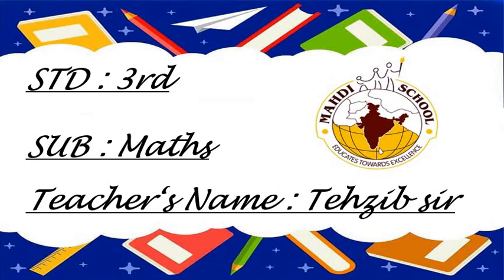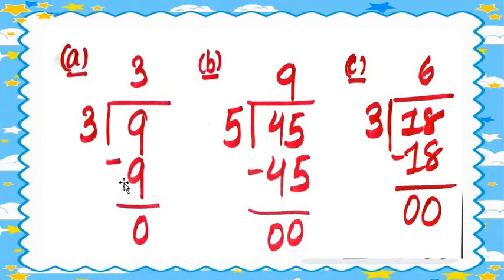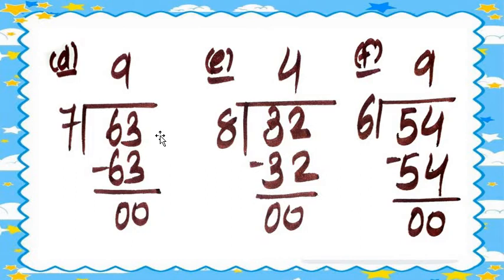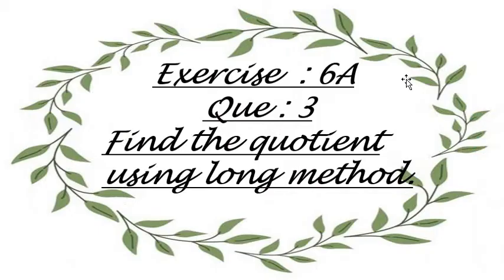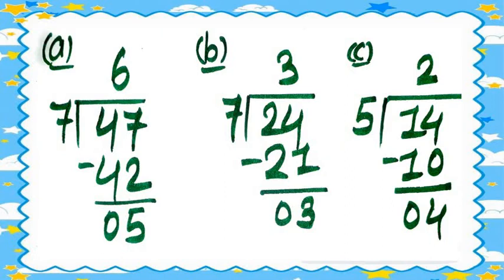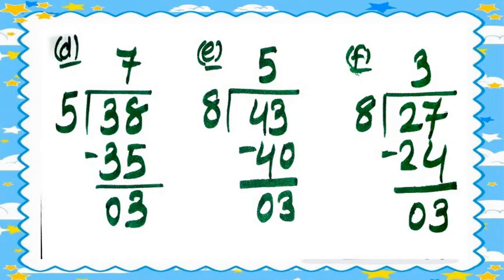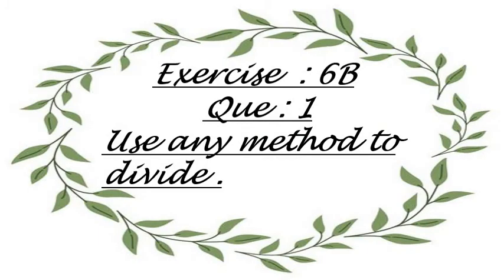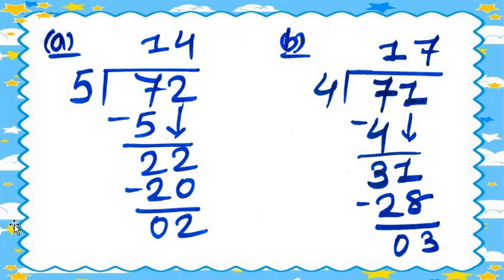English Medium - STD - 3 - MATHS - CH - 6 - MORE DIVISION - Ex - 6A - 6B